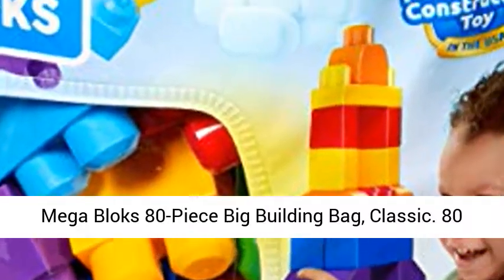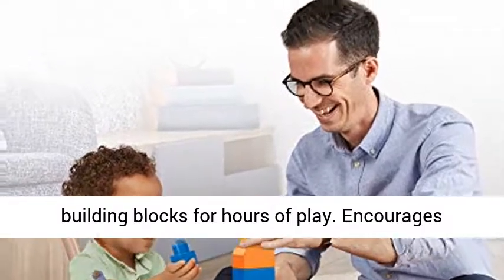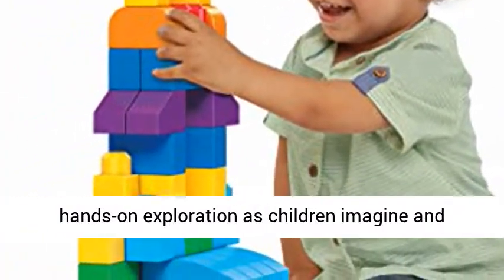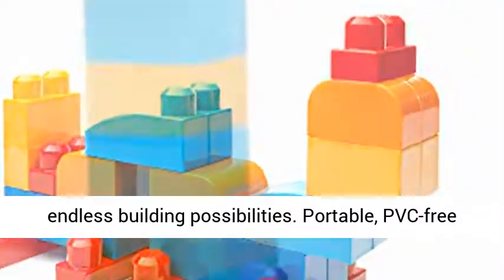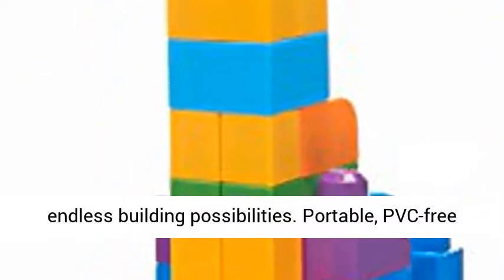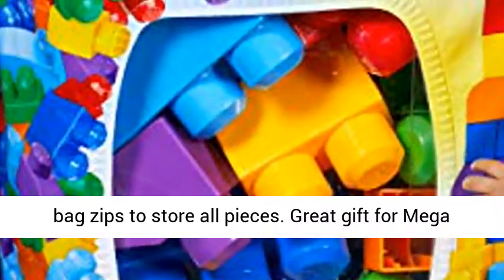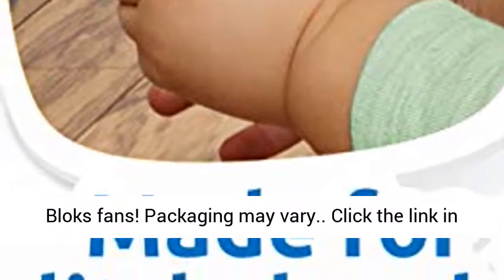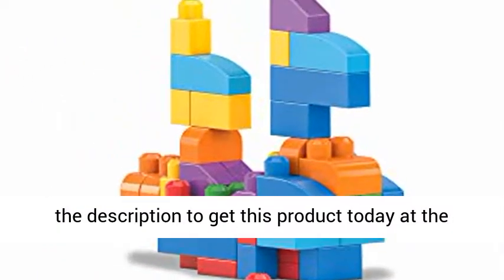Mega Bloks 80-Piece Big Building Bag, Classic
80 building blocks for hours of play
Encourages hands-on exploration as children imagine and create
Compatible with all Mega Bloks sets for endless building possibilities
Portable, PVC-free bag zips to store all pieces
Great gift for Mega Bloks fans! Packaging may vary